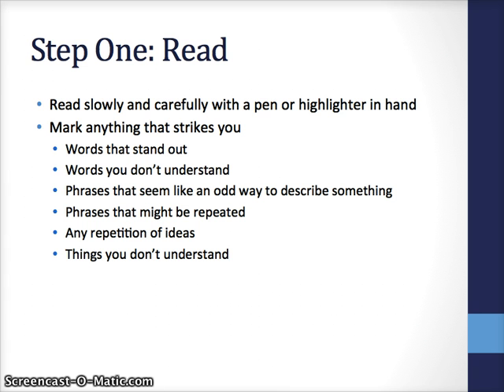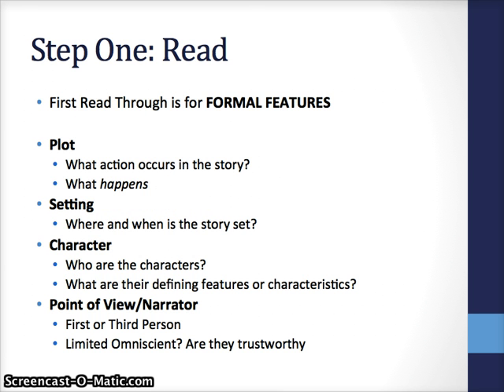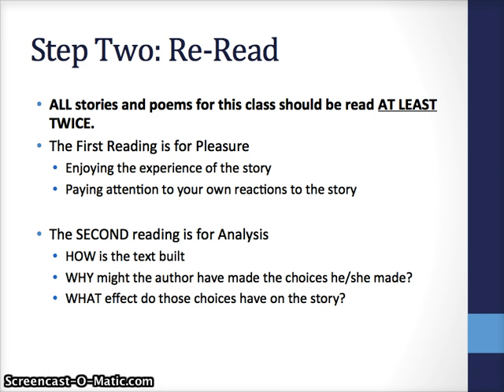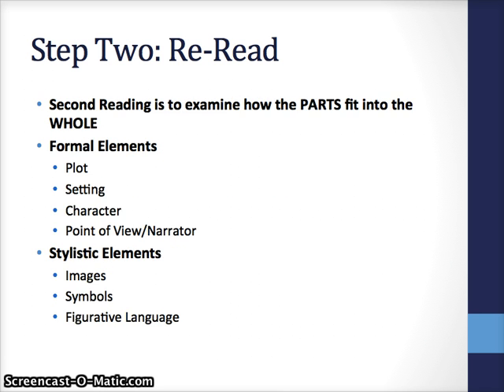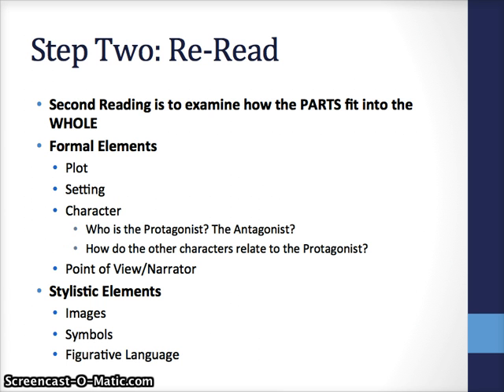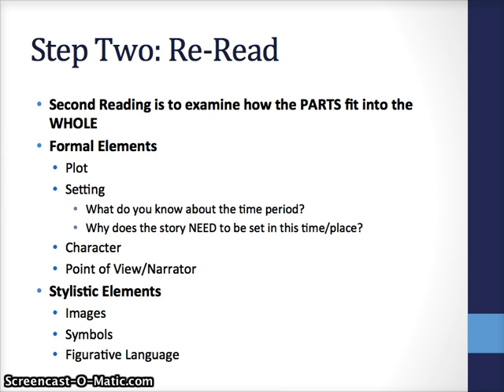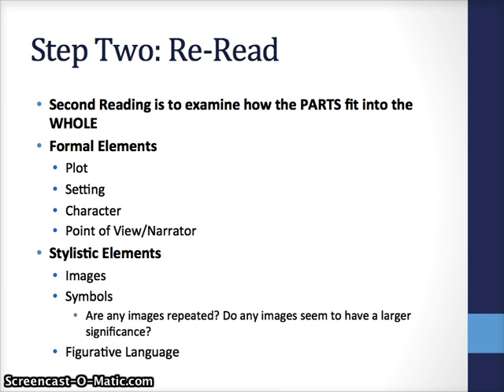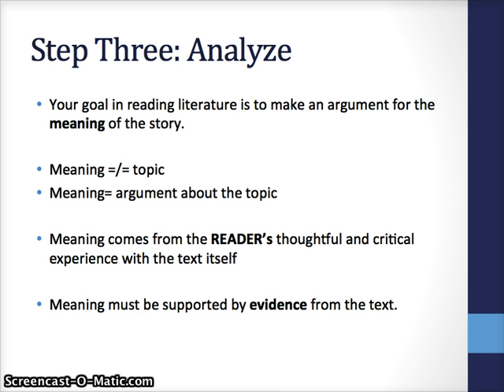How to read a story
Details the steps to reading a story for class. Talks about formal and stylistic elements.